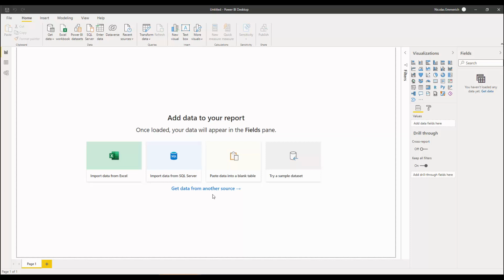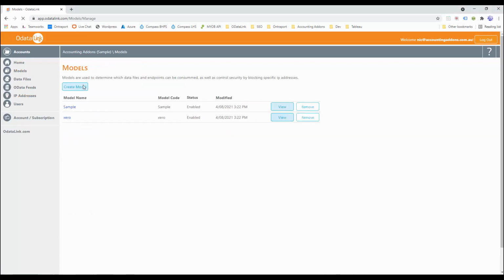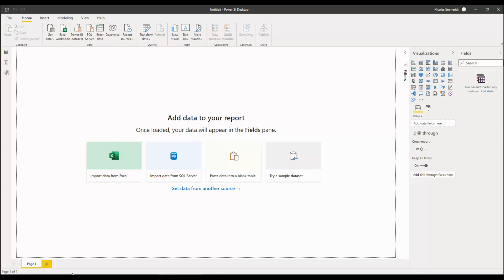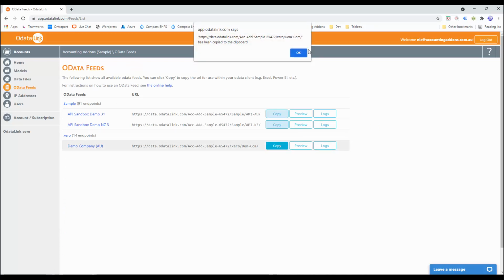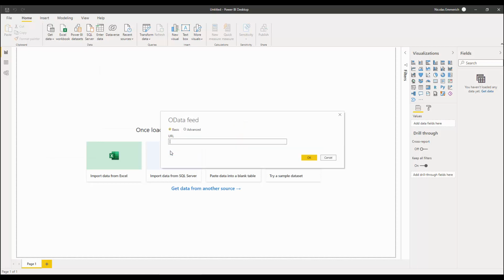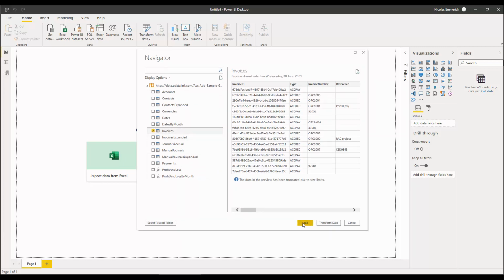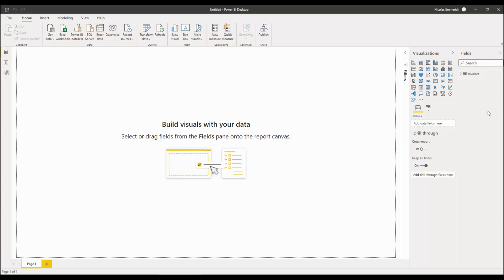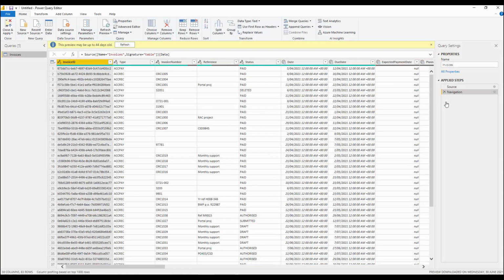How to get data into Power BI using OdataLink (for Xero and MYOB)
Getting MYOB or Xero data into Power BI using OdataLink is extremely simple and easy.

This is because Power BI already includes a native OData connector. As such, you do not need to download any additional software to use your data.

Once OdataLink is configured, accessing your data is as simple as copy and pasting a url.